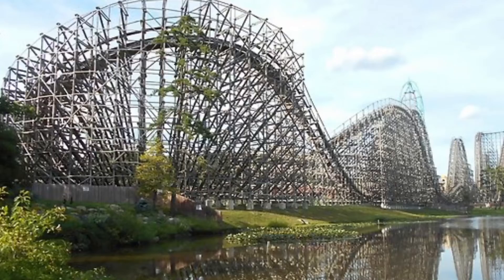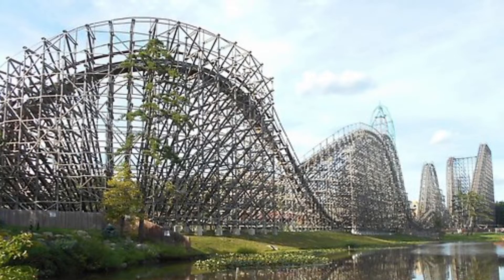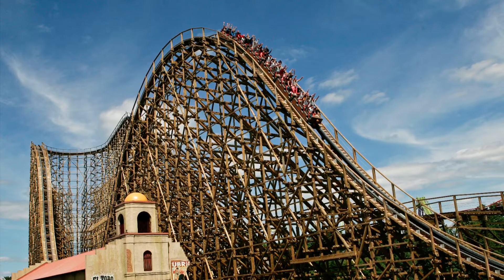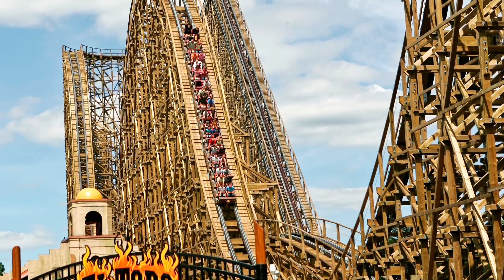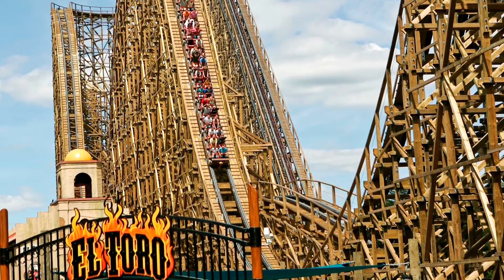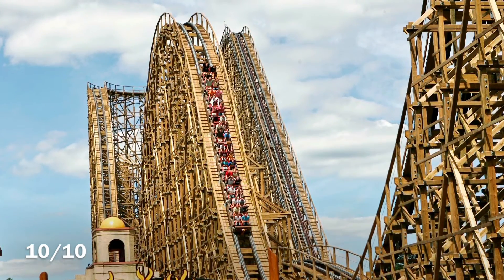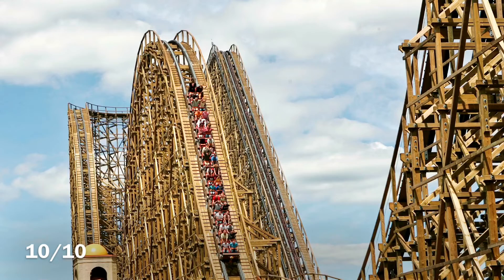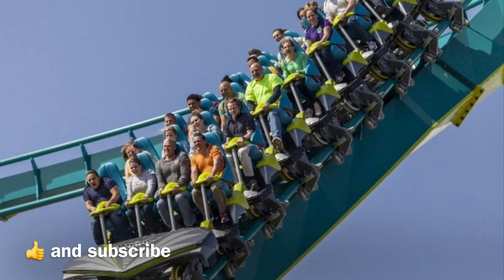El Toro Review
What’s up Coaster Demons here is a review of El Toro